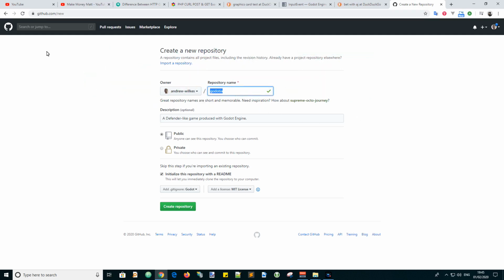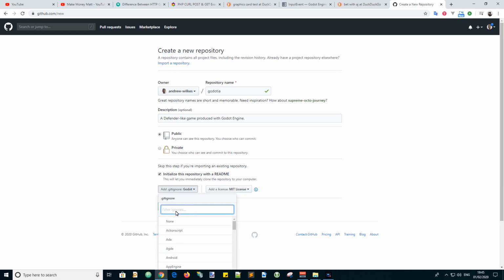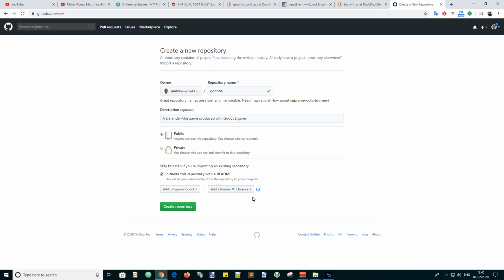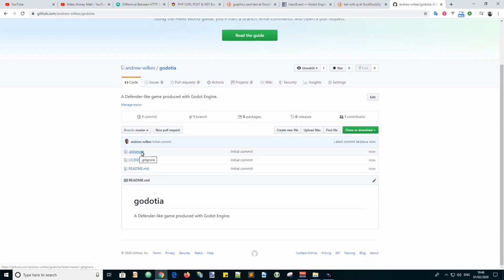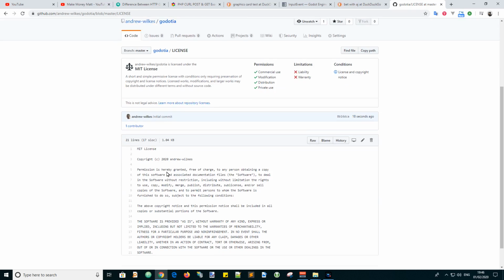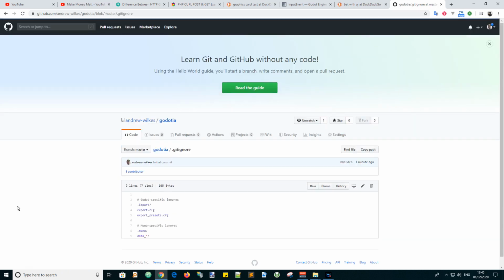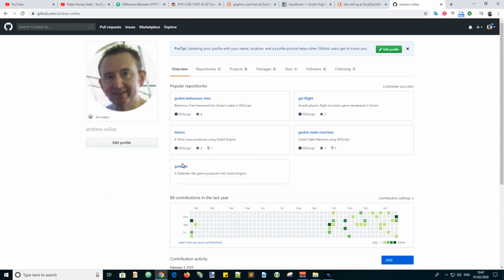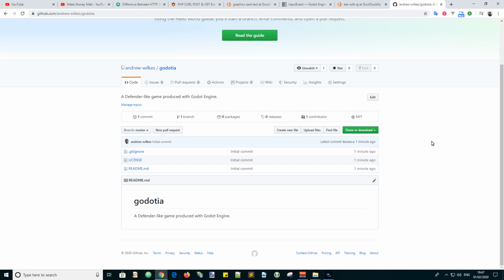Godot Engine Defender Clone Tutorial Part 1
So let's kick off a new project to make a game like the old classic Defender where we defend a planet and it's inhabitants from the invasion force of aliens from outer space.

In part 1 we start by creating a GitHub repository to store a backup and version history of our code development.